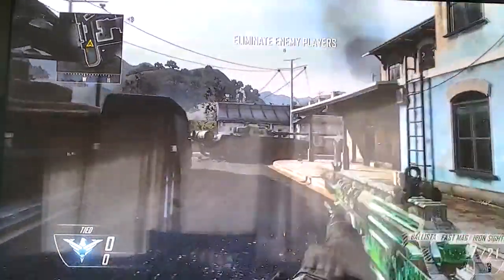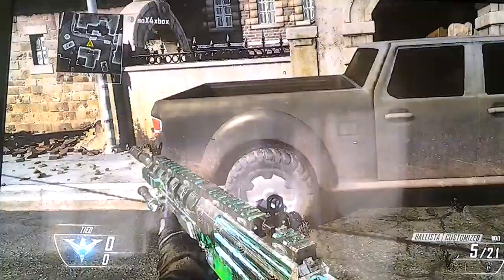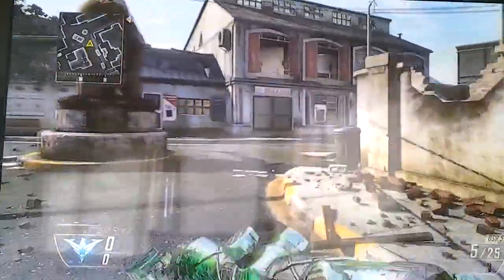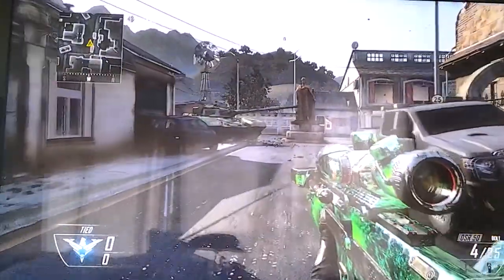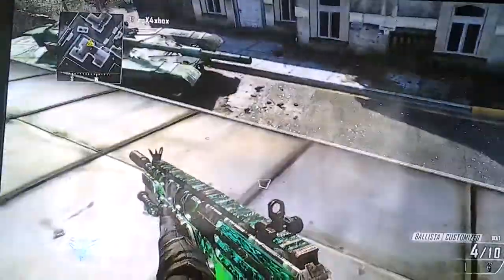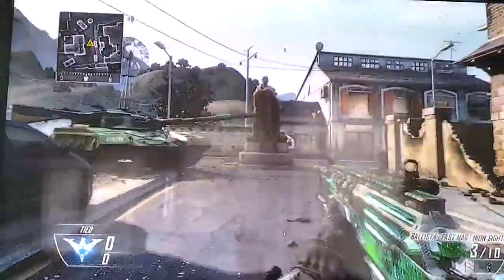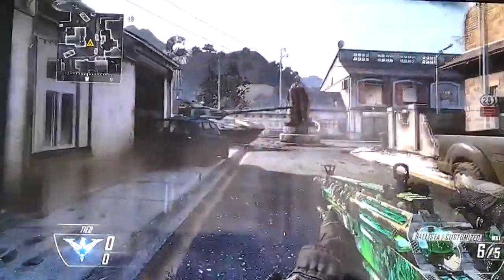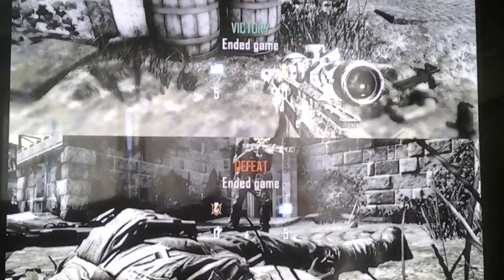Trickshot tutorial 1 ( dive stall)